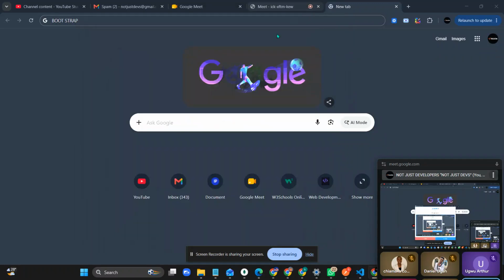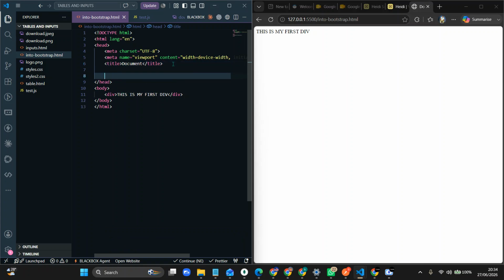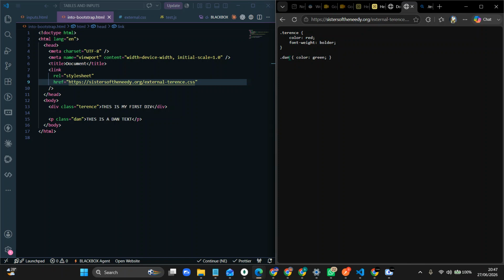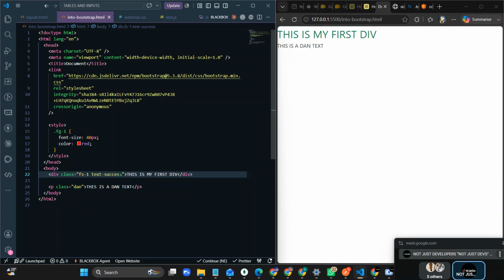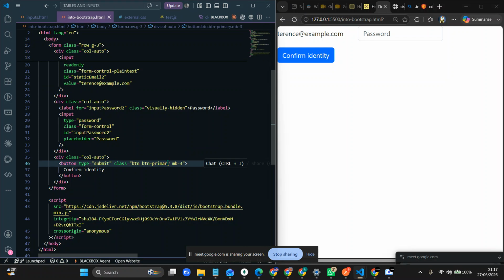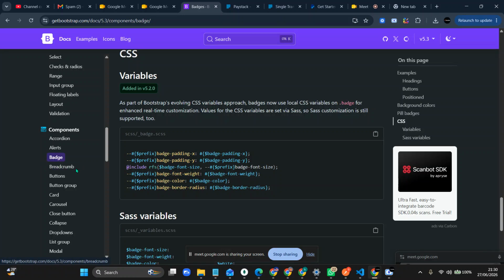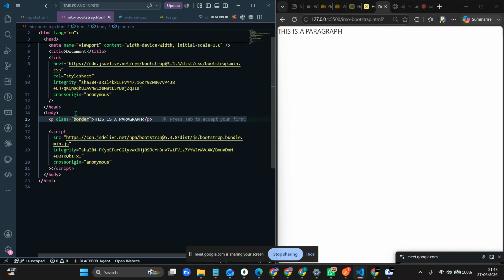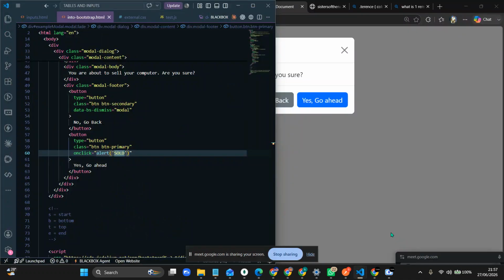INTRODUCTION TO BOOTSTRAP